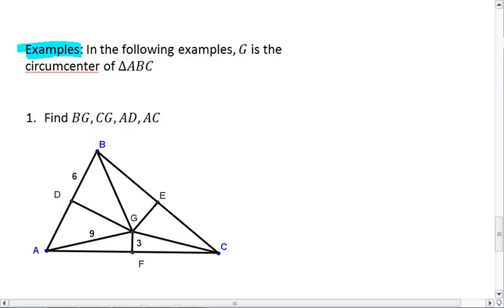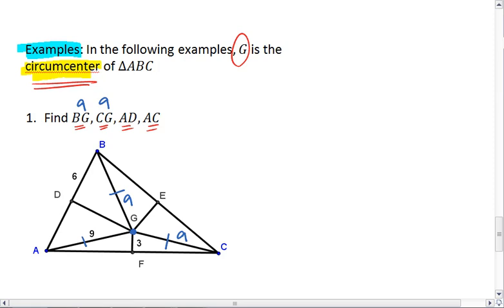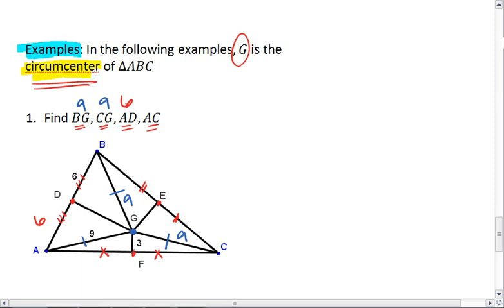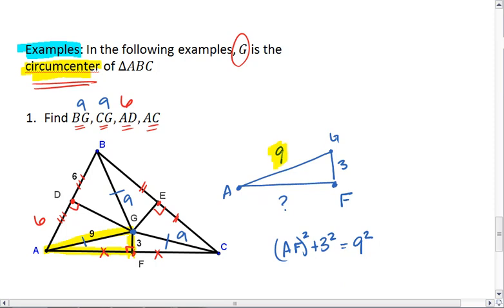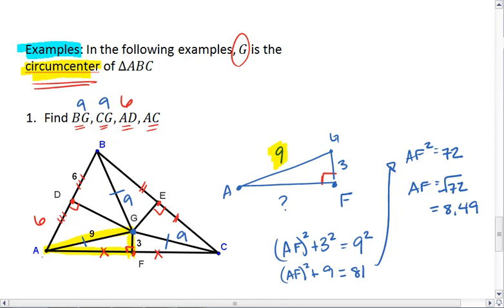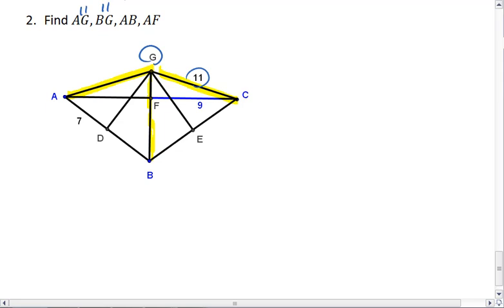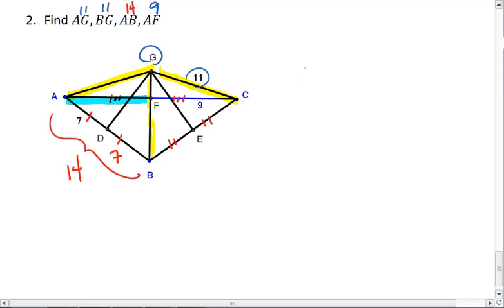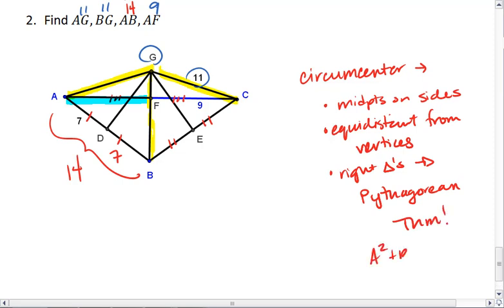Geometry 5.2 (4 of 4) Perpendicular Bisector, Examples.mp4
Perpendicular bisectors, circumcenter and circumscribed circle.